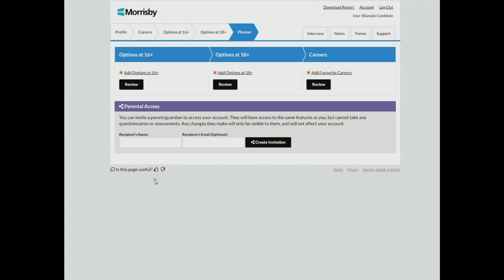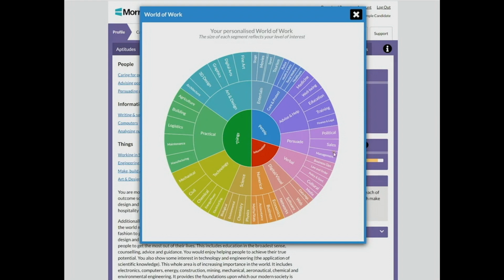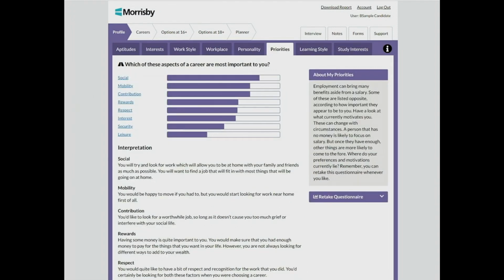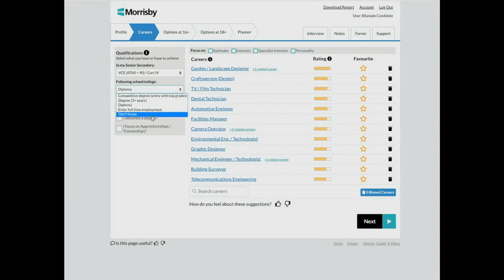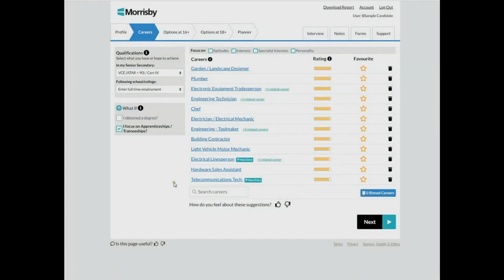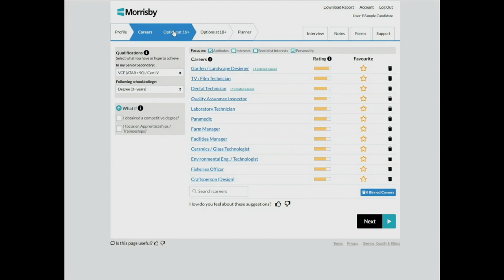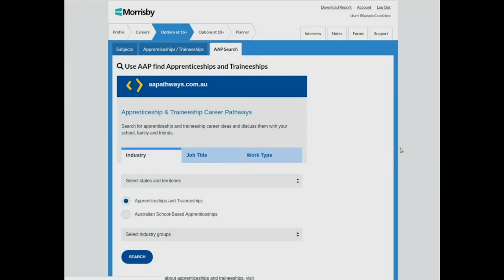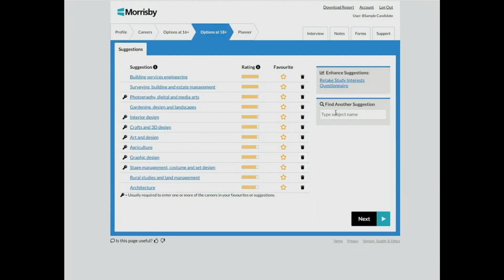MorrisbySystemDemo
A 10 minute demonstration of how to navigate the Morrisby website